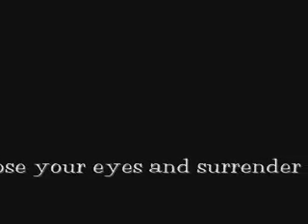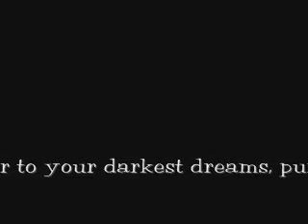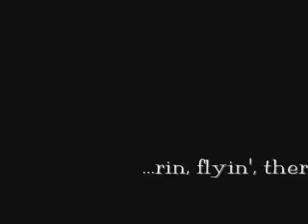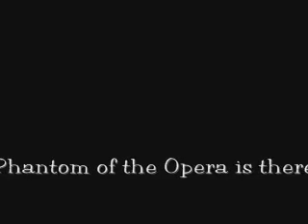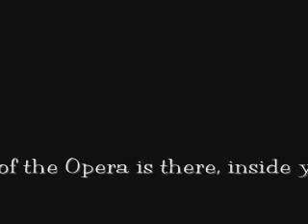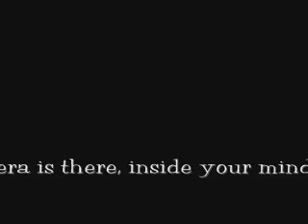The Phantom of the High School Opera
READ THIS IF YOU INTEND ON COMMENTING;
I'm getting rather tired of having to remove spiteful comments about how horrible this video is because I mixed Phantom of the Opera with High School Musical. Believe it or not, there are people who enjoy both types and styles of musicals, and I intended no disrespect to either one by merging them. It was only to be comical because some of the lyrics match up so well. I don't delete comments for being critical if they're focused on my video making skills or editing talent. But your comment won't go through if it's only angrily expressing your personal opinion on the musicals involved in a way that I find to be bait for an argument. If you don't like High School Musical, WHY ARE YOU WATCHING THIS?? It says in the description what it involves. I'm not tricking anyone into viewing stuff they don't like. It's your choice. But keep the rudeness out of the commenting, please.

Music cut and pasted from Phantom of the Opera and Disney's High School Musical. Very mixed up, very silly. Lyrics scroll along.

I do not claim any of the elements of this video (music, lyrics..etc..) to be mine. I merely put them together and hope you'll enjoy!